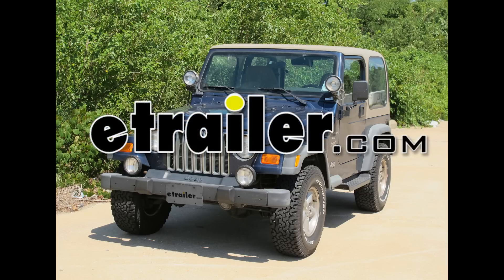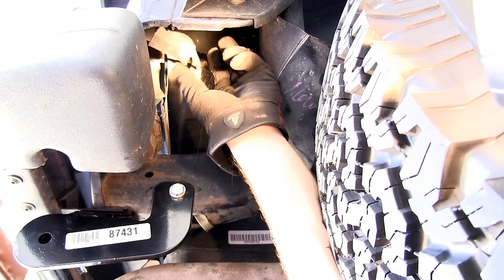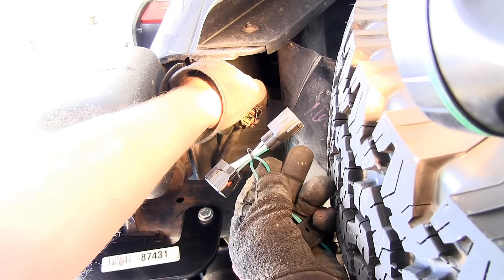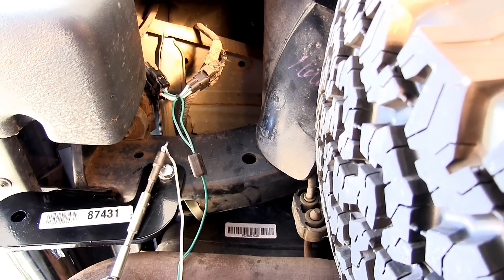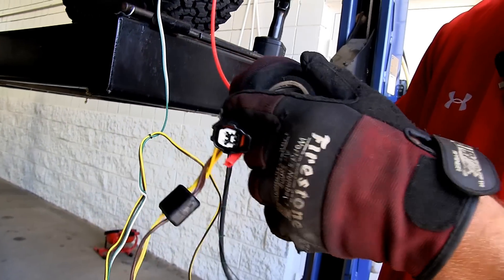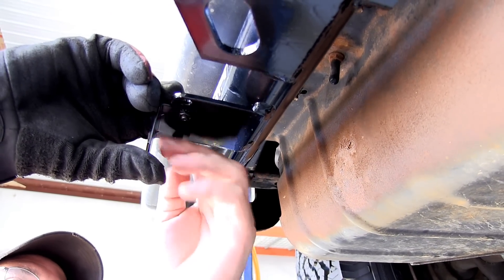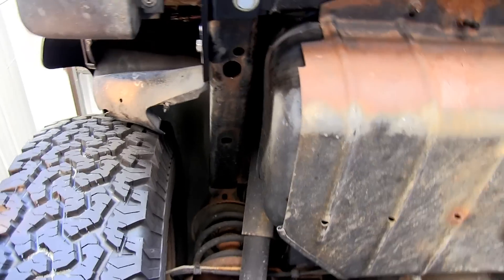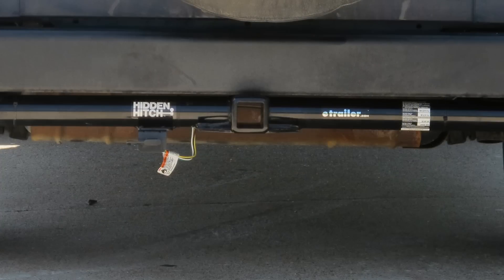Set up: T-One Vehicle Wiring Harness with 4-Pole Flat Trailer Connector on a 2000 Jeep Wrangler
Today in this 2000 Jeep Wrangler we are going to install a Tow Ready T1 Connector, product number 118409.  We'll also be using Tow Ready 4-Flat Connector Mounting Bracket, product number 118144.  First, we need to access the vehicle's manufacturer wiring.  To do that we're going to remove a push pin underneath the tail light wiring that will give us access to the manufacturer's wiring.  We'll go ahead and repeat the same process in the passenger side.  As you can see, we now have access to the manufacturer's wire and we'll follow the lead that goes to the back of the tail light.

And that will be our confirmation this is the connector that we need to access.  We'll go ahead and peel back the foam that surrounds the connector, press on the locking tab, and pull the two connectors apart. With our manufacturer's connection separated, we'll go ahead and take our new Tow Ready T1 Connector and plug it in line with the manufacturer's.  We've got to make sure you push them together firmly.  And we give them a little tug just to make sure they lock together.

With our connection made we're going to go ahead and take our white wire with the ring terminal and our self-tapping screw and mount it straight to the sheet metal underneath the tail light and this is our ground wire.  With our wires mounted on the passenger's side we can now route the yellow and brown wire over to the driver's side and make our connections there, just as we did on the passenger's side. Now what we're going to do is take a piece of tubing, you can use a piece of wire or anything that we could use to fish our wire.  I'm just going to use some black electrical tape and attach the brown and yellow wire connector to my pole tubing so I can pull it across to the driver's side.  While we zip tie off our wire for a new 4-pole lead I'm going to install our 4-Flat Connector Mounting Bracket using the supplied hardware.

With our bracket installed in the hitch we continue routing our wire.  With our connections made here on the passenger's side, we can now take our 4-pole connector and route it to the center of the hitch, and our yellow and brown wire and route it over to the driver's side.  When routing your wire you want to be mindful of a couple of things.  One, you want to stay away from moving parts such as suspension or excessive heat such as exhaust.  I'm just going my wire using several zip ties  Zip tie it off to the back of the hitch as we take it over to the driver side.

I'll go ahead and take our new 4-pole and put it through the bracket.  With my 4-pole secured in the bracket, we can go ahead and make our connection on the driver's side with our yellow and brown wire.  Now I'll take our Tow Ready T1 Connector and plug it in line with the manufacturer's just as we did on the passenger's side.  Now we can go ahead and finish securing our wire and reinstalling the inner fender walls.  Now I'll just go ahead and clip off the ends of my zip ties, clean up the look of it.  And that completes the install of our Tow Ready T1 Connector, product number 118409 and Tow Ready 4-Flat Connector Mounting Bracket, product number 118144.